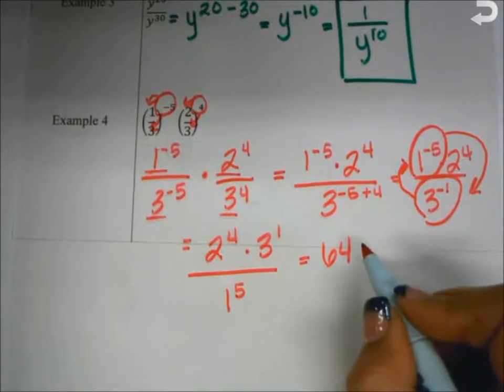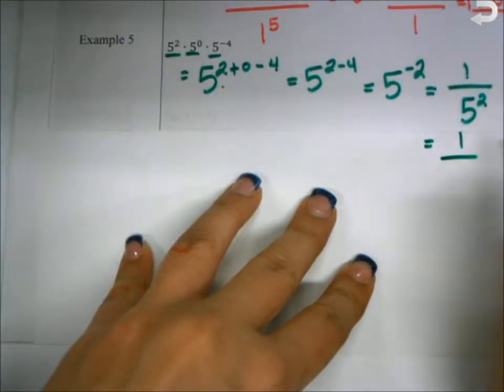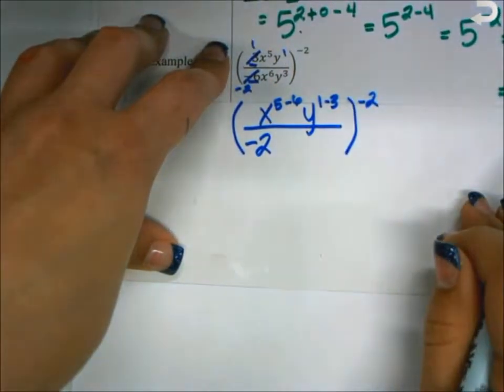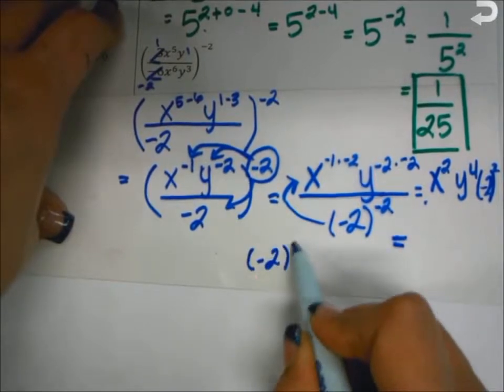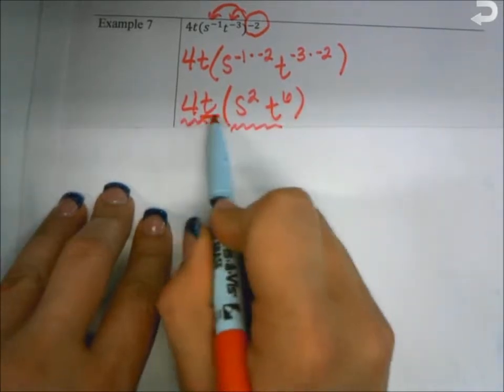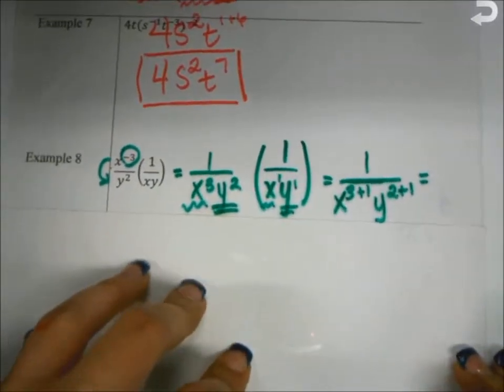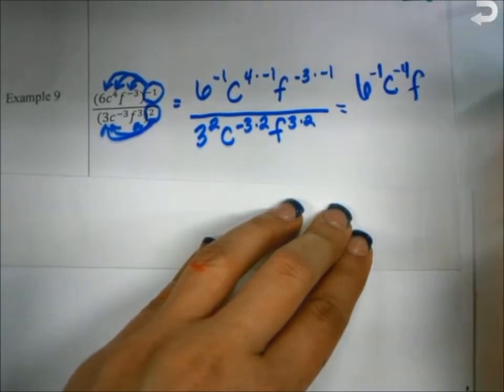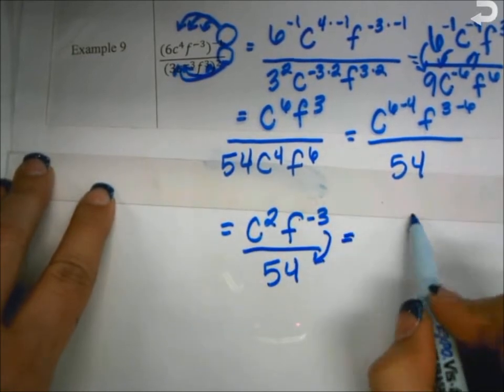Alg 2 3.2 Notes2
3.2 Simplifying expressions with exponents